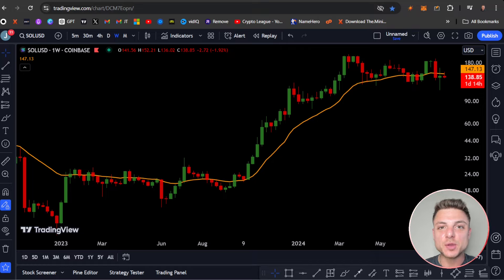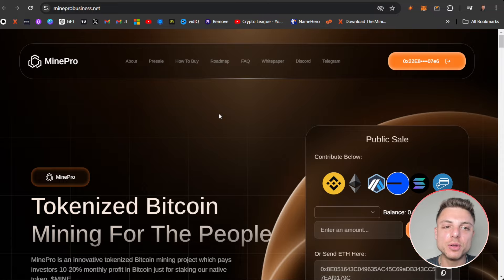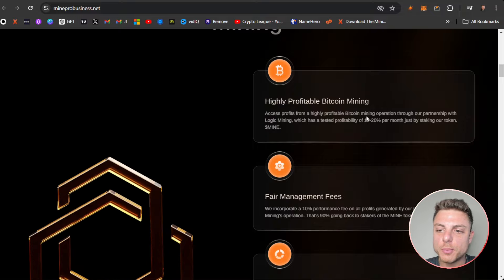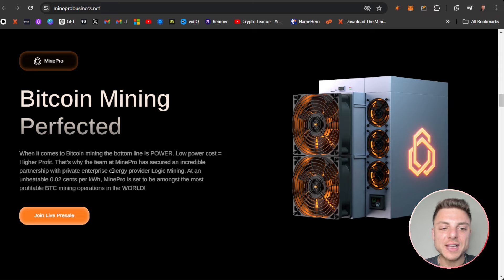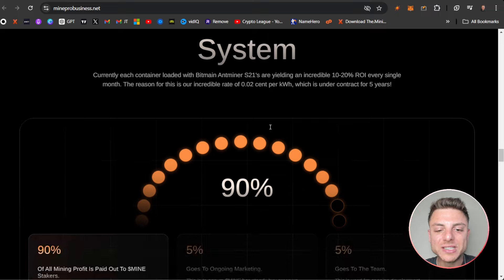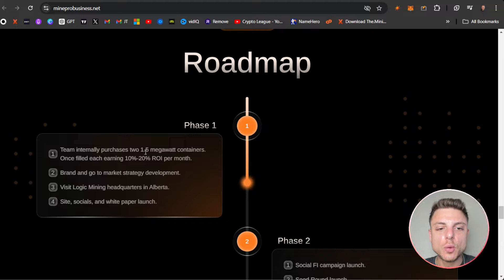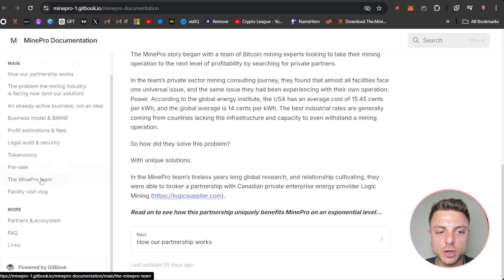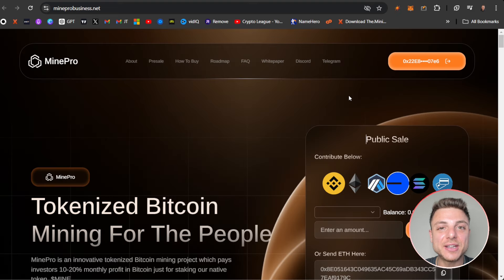10-20% MONTHLY BITCOIN RETURNS!🔥 MinePro 🔥STAKE NOW!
Staking the $MINE token in MinePro’s advanced Bitcoin mining platform yields 10-20% monthly returns in Bitcoin.

1.Connect Wallet
3.Sign in your wallet.
4.Share your link!

●▬▬▬▬▬▬▬▬ 🔥 Secret Calls 🔥  ▬▬▬▬▬▬▬▬●

●▬▬▬▬▬▬▬▬ Useful Links  ▬▬▬▬▬▬▬▬●